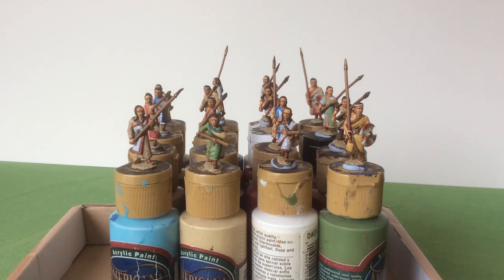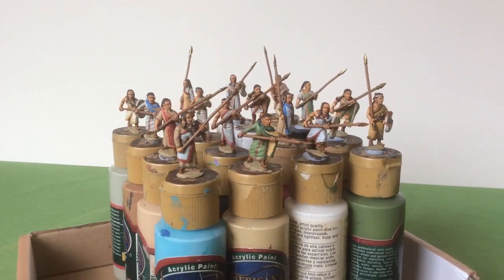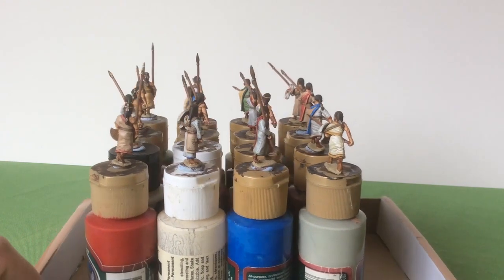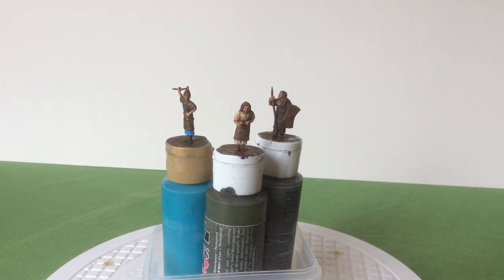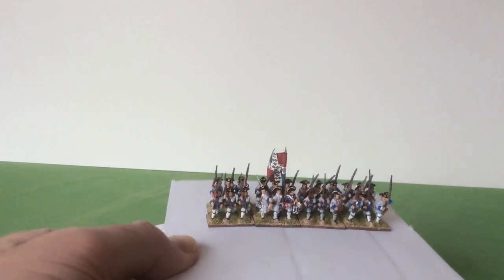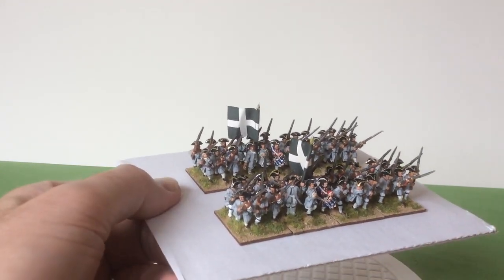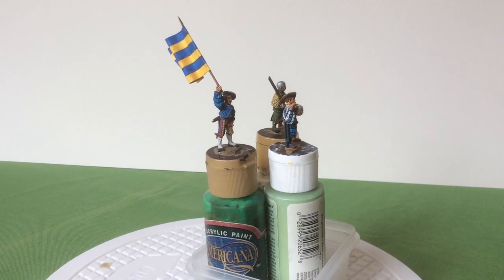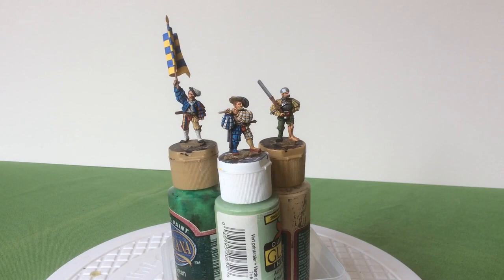Update from the Painting Table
I have been working on Hittites, Landsknechts and some Seven Years War French